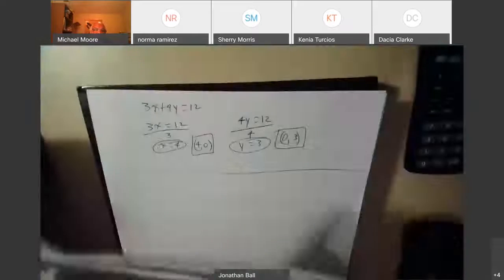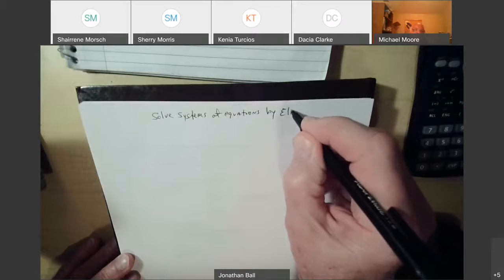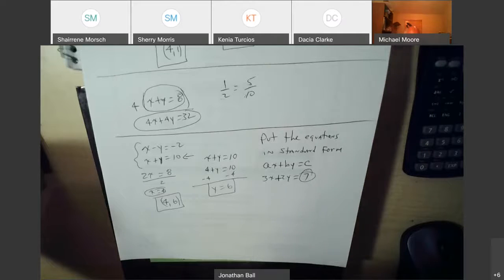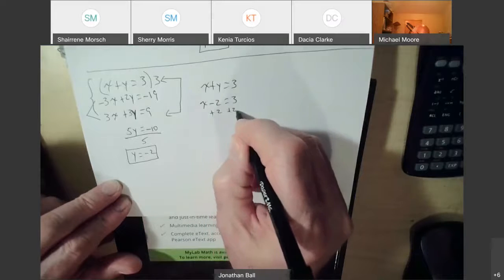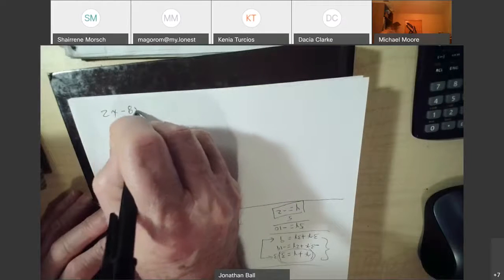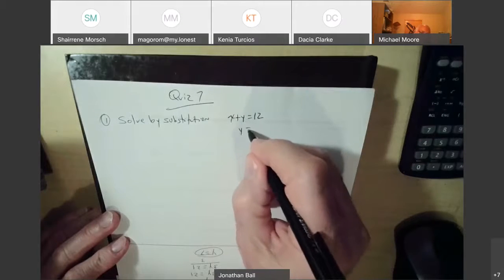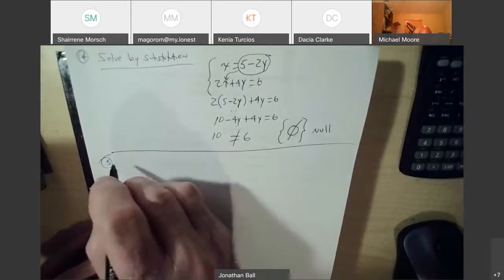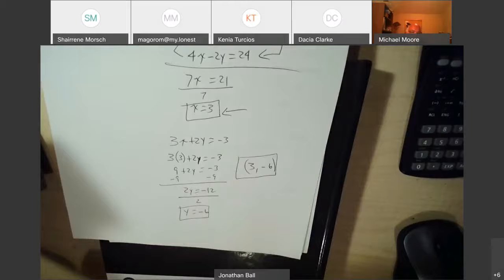Math 01060308 Class meeting 2/25/21